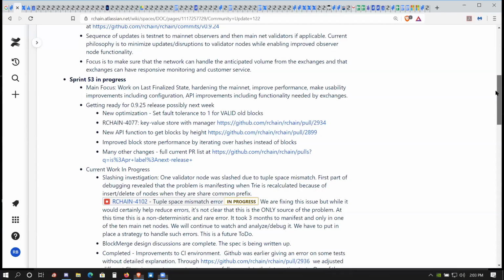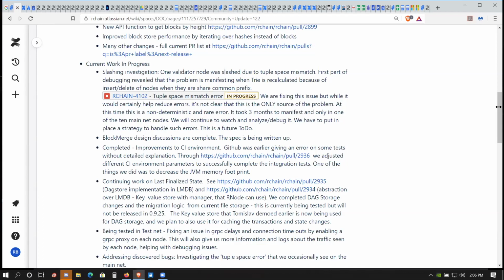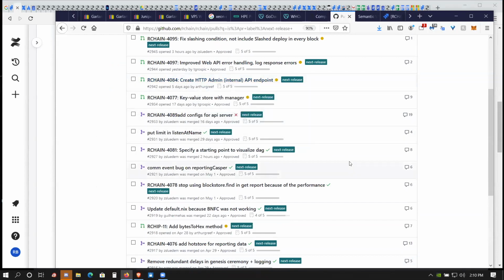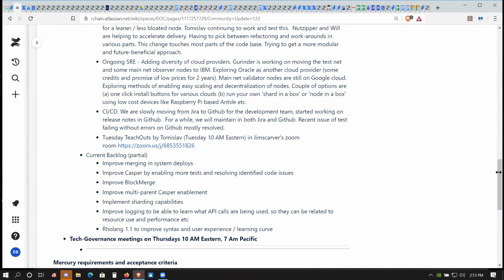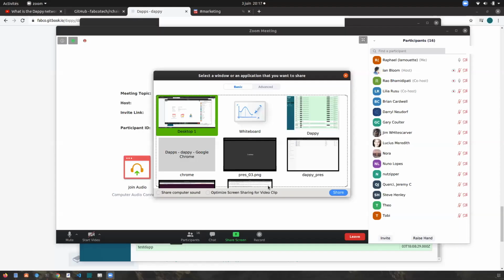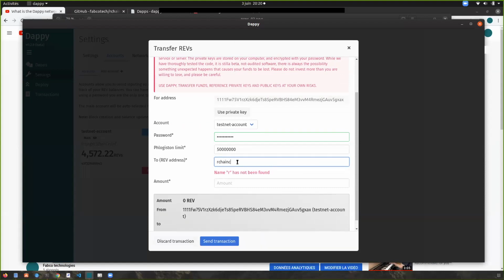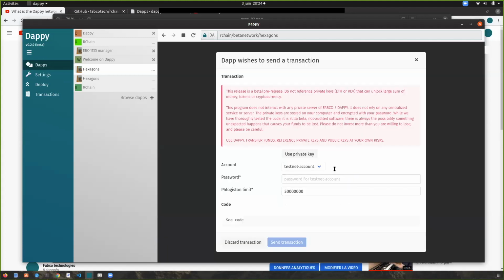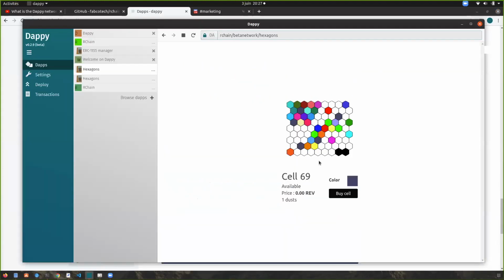RCHAIN COMMUNITY DEBRIEF 181 Jun 03 2020